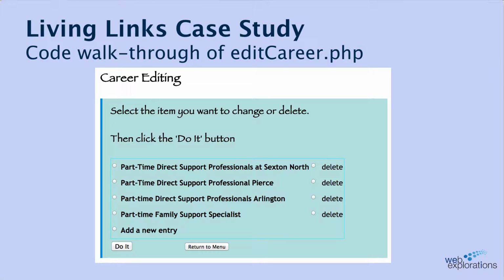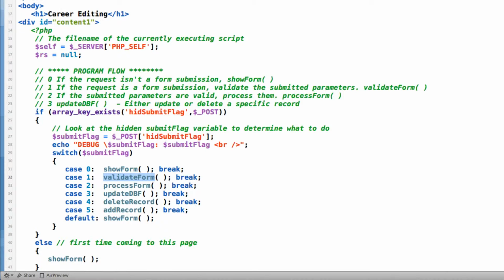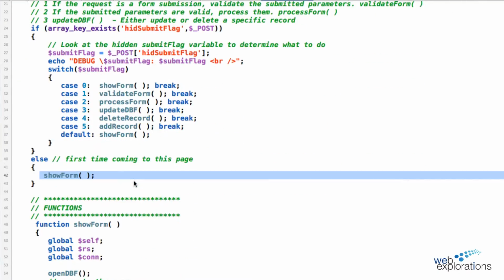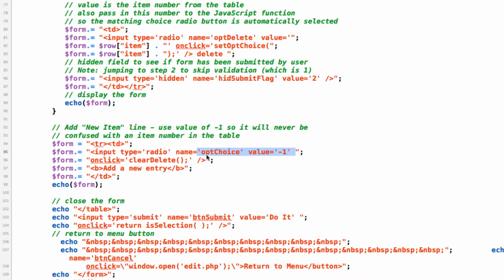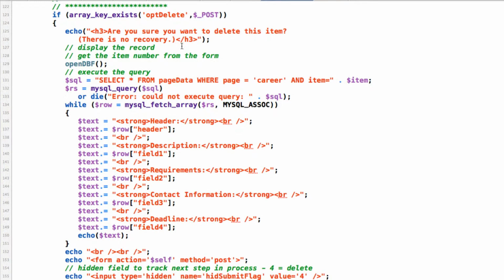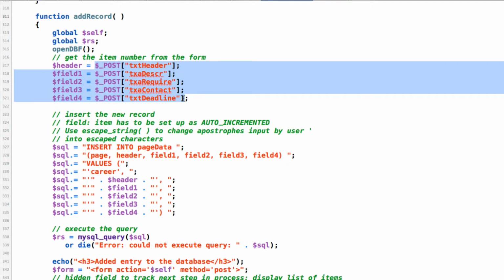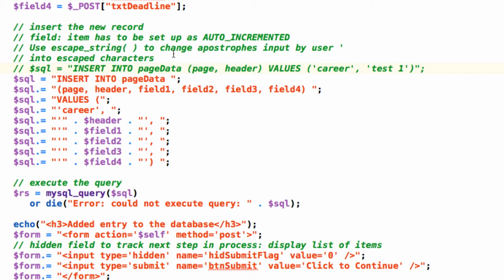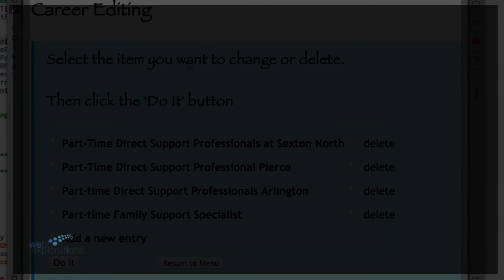Living Links Case Study IV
This video shows the heart of the program. Instead of having several different PHP files to add, delete, edit, and view the data the code is consolidated on one page using a variable to tell the PHP code what to do using one big switch statement.

This is from the online course: Web Programming (ASP.NET and PHP) offered by Computer Careers at South Central College in North Mankato, MN 56003 USA